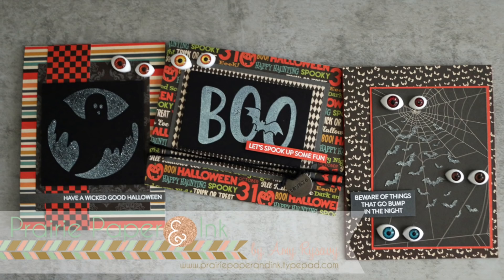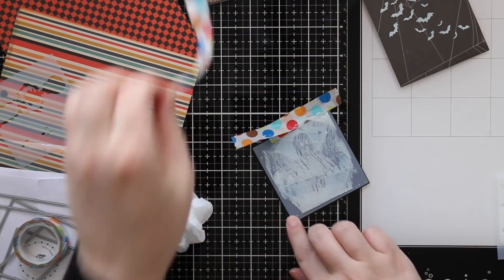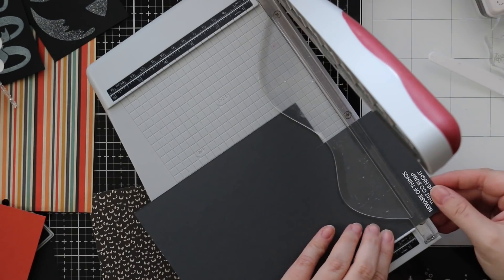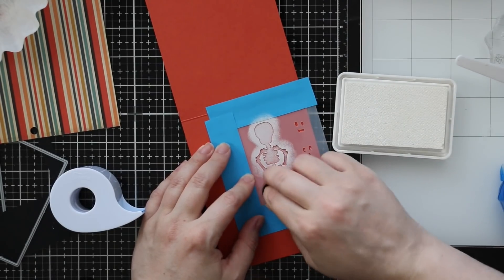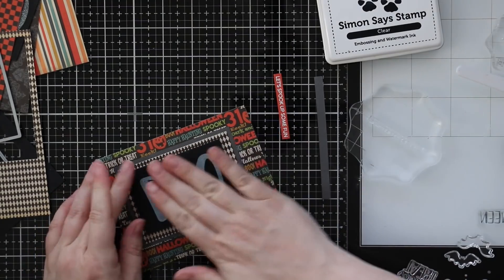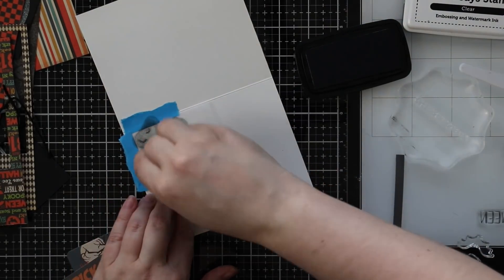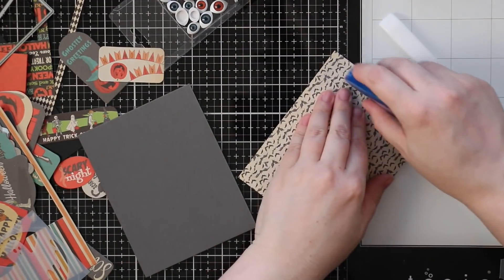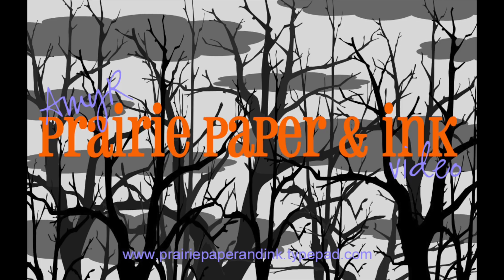3 Halloween Cards 1 Kit | SSS Stamptember Spook Up Some Fun LE Kit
**links to online sources for all the items shown:

• Limited Edition Simon Says Stamp Card Kit SPOOK UP SOME FUN Halloween *

• Carta Bella HAPPY HALLOWEEN 6 x 6 Paper Pad